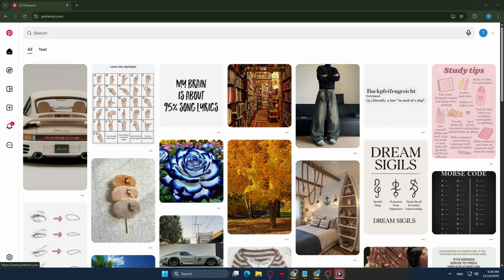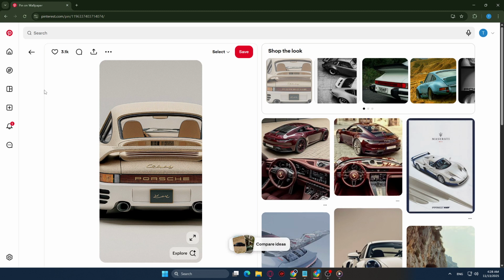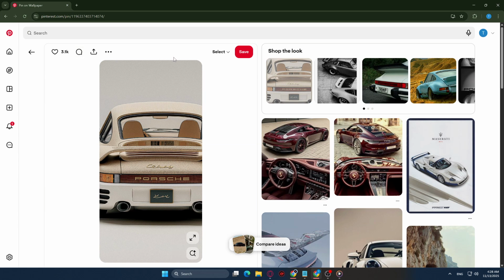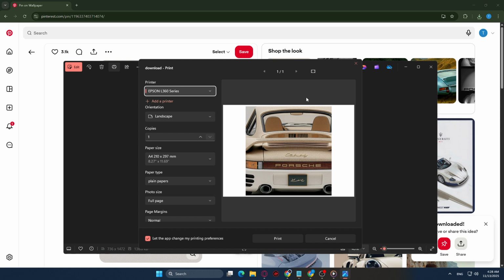How To Print Images From Pinterest [2026 Guide]